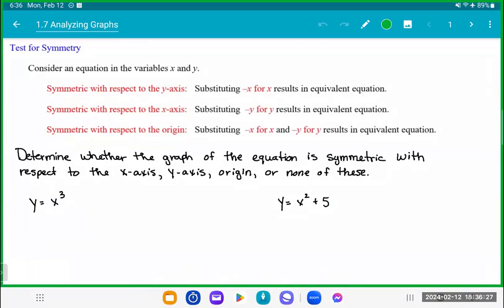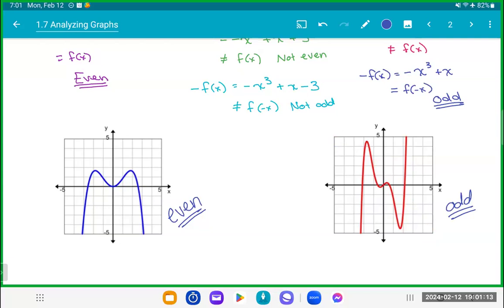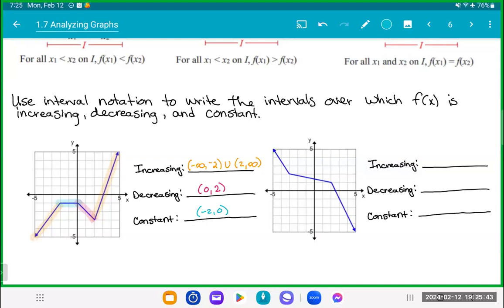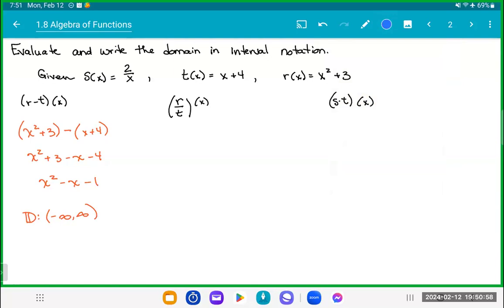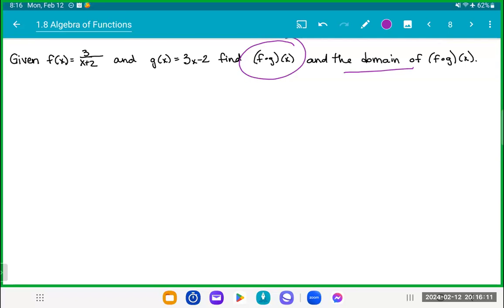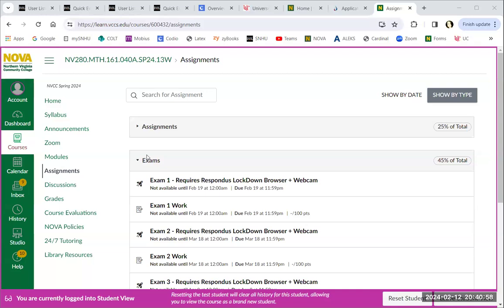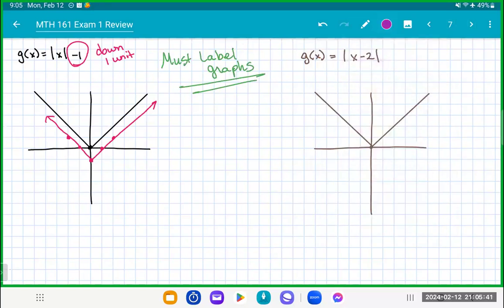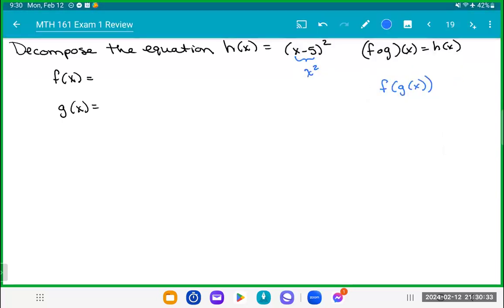Chapter 1 (2 of 2)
NOVA MTH 161 Precalculus I
Section 1.7 Analyzing Graphs
Section 1.8 Algebra of Functions